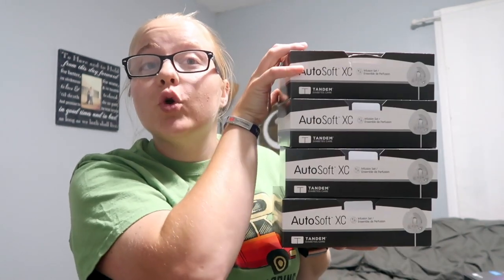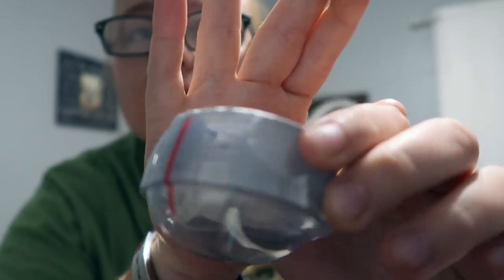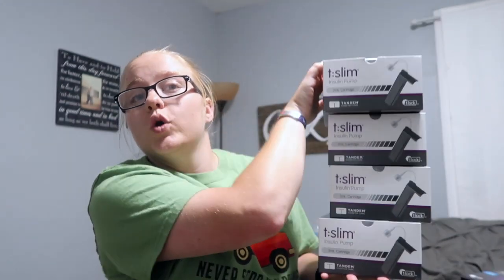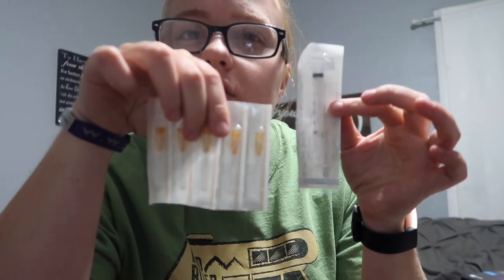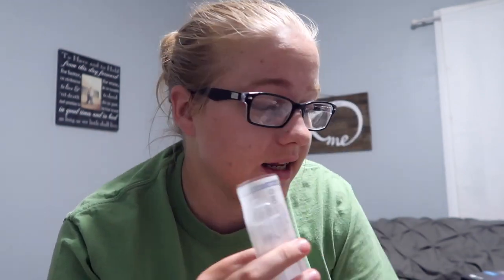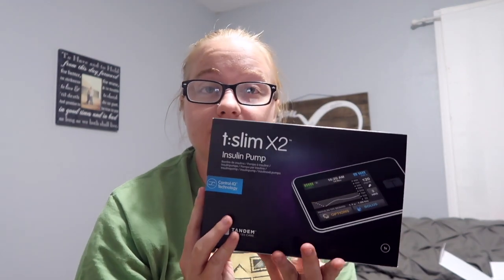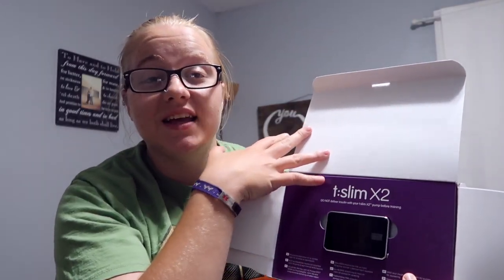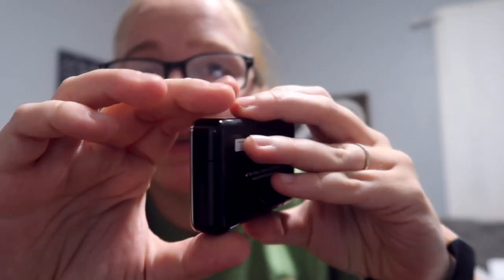T:slim X2 Unboxing | Why I picked the T:slim X2 Pump | Hannah Diaz | Type One Diabetes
This video is an unboxing of the T:slimX2 Insulin pump and three months worth of supplies that go with it. I explain why I picked this pump.